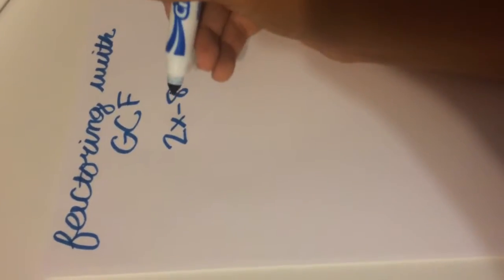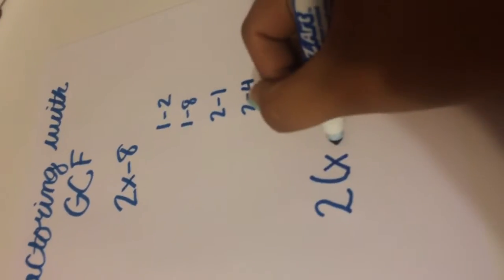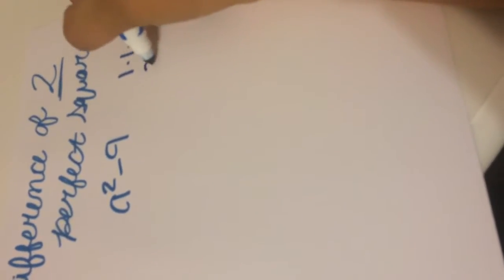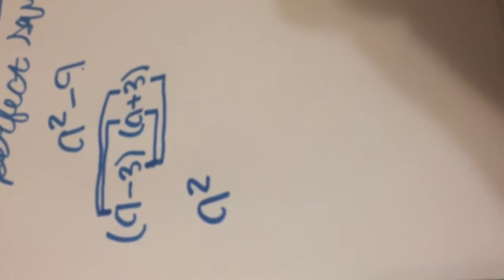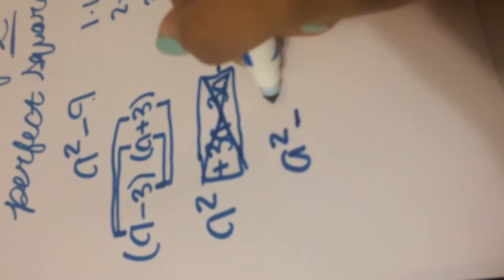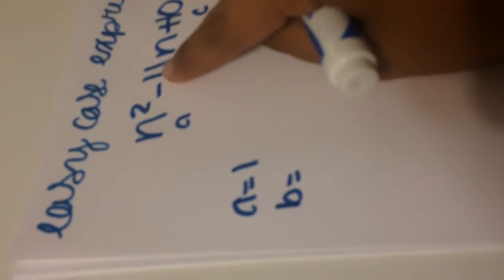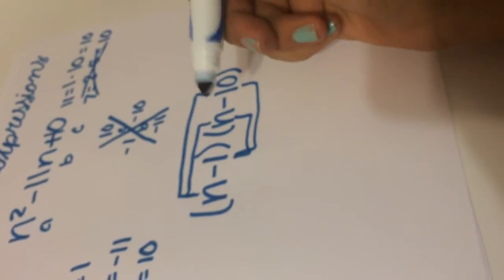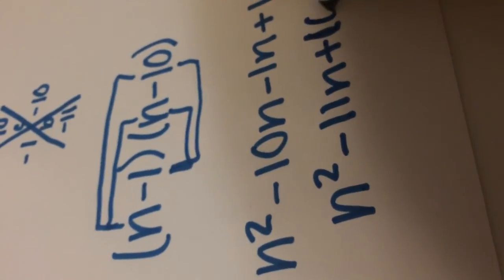Oct 26, 2014